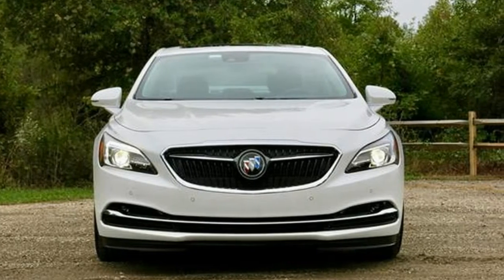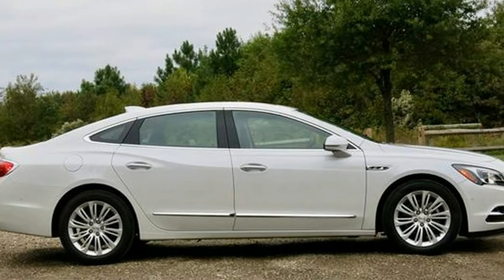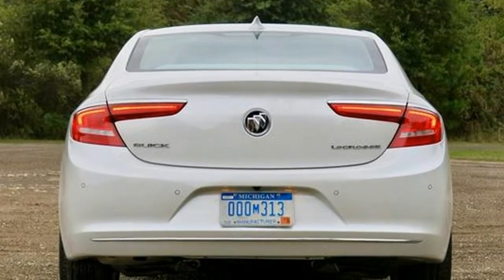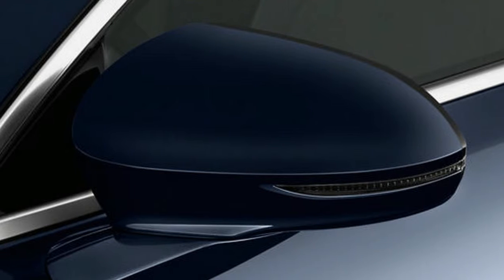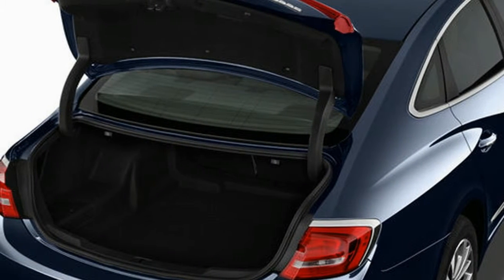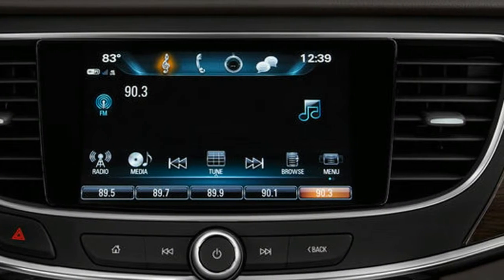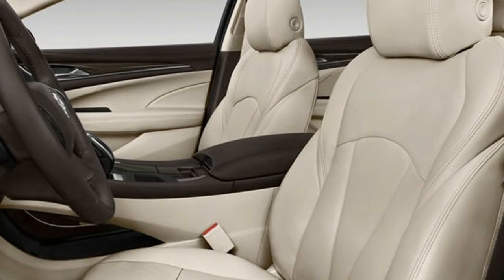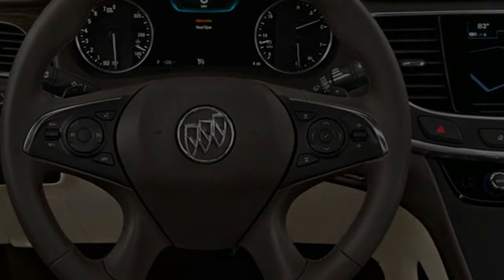2018 Buick LaCrosse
With poised handling, a comfortable ride, a first-rate cabin, and great safety scores, the 2018 Buick LaCrosse earns its place near the top of our large car class